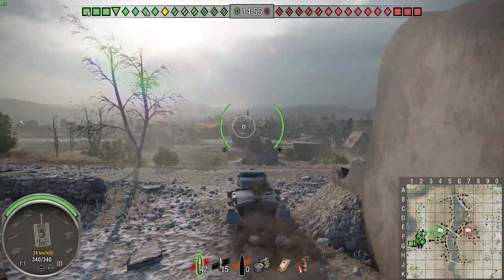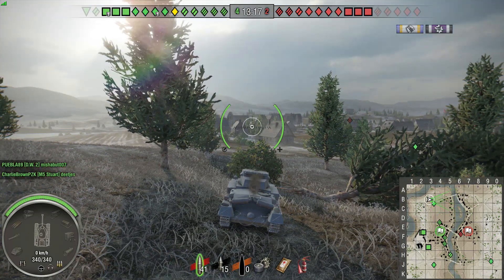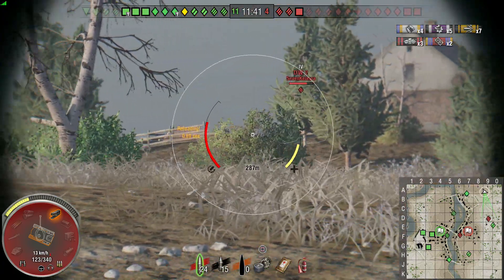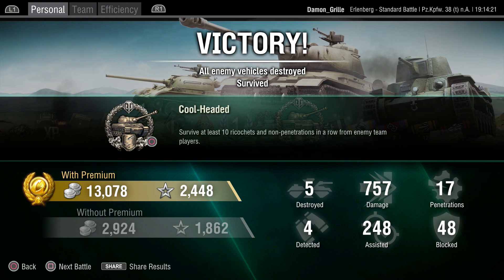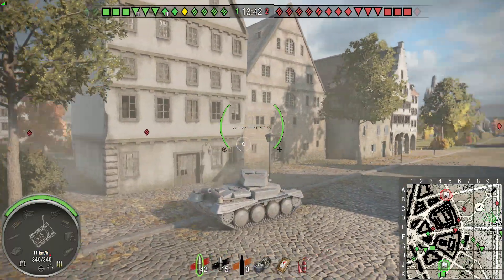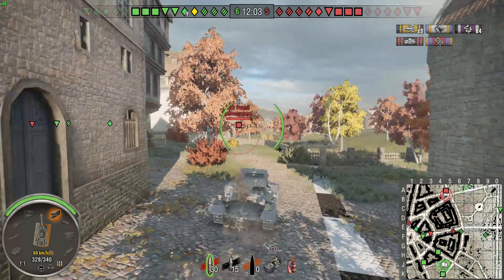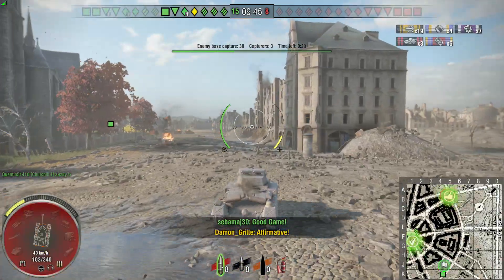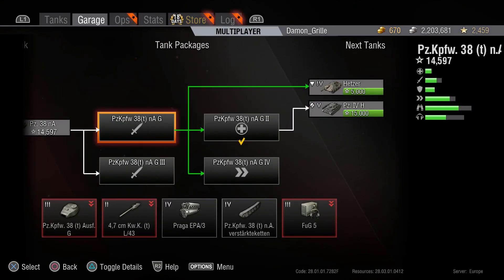WoT PS4: Road to Tier 10 - Pz.Kpfw. 38 (t) n.A. - The last leg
One the road to the E-100 on World of Tanks Playstation 4! Ben takes the Pz.Kpfw. 38 (t) n.A out for a spin with some gameplay commentary!

The Beard Guys are here to bring you the best in WoT Xbox One, Xbox 360 and PS4 gameplay replays, with tactics, help and tips, as well as some funny stuff too!